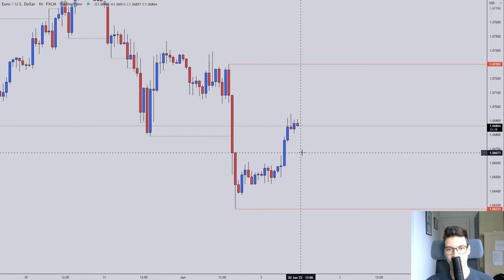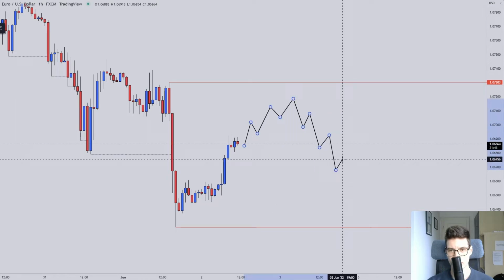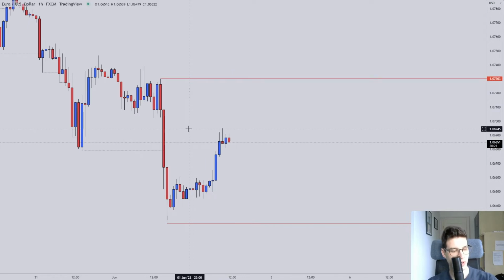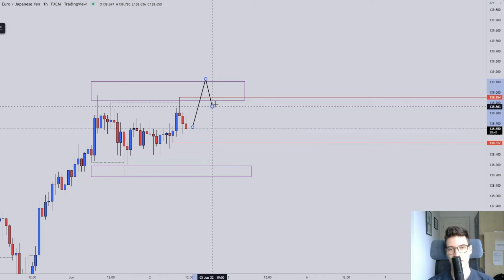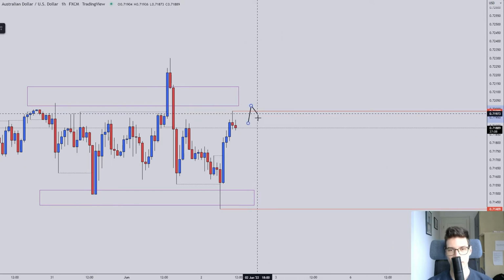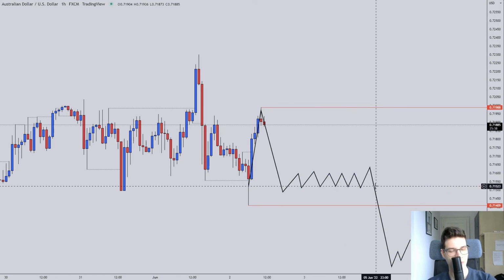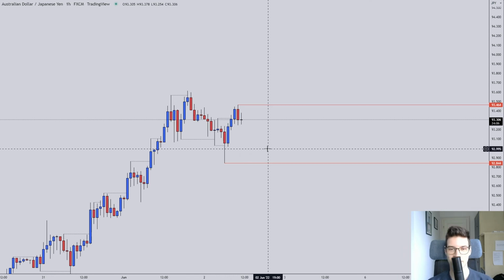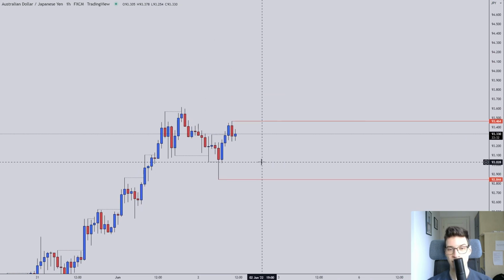Aussie pairs starting to move, I want to see a bit more!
0:00 Eurusd
3:06 Eurjpy
5:06 Audusd
8:10 Audjpy